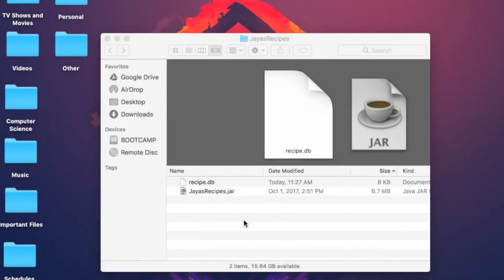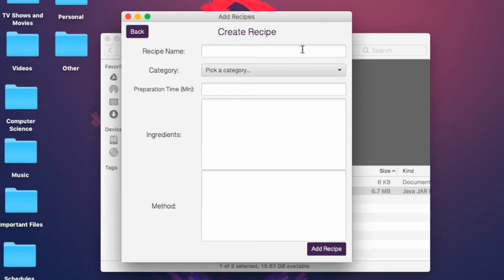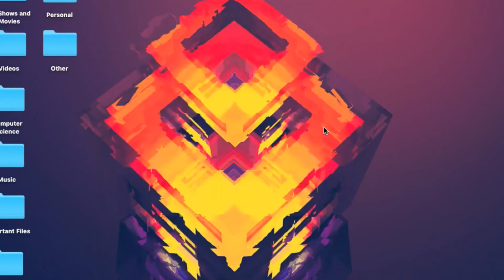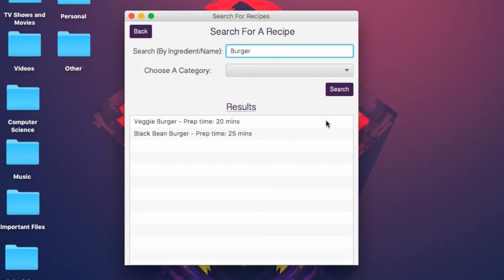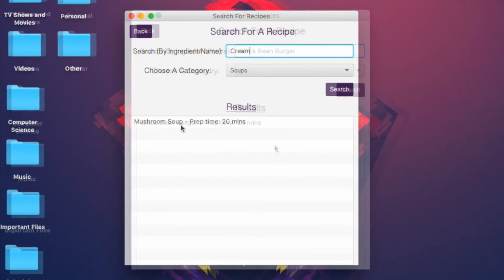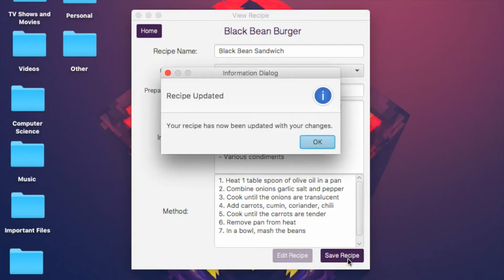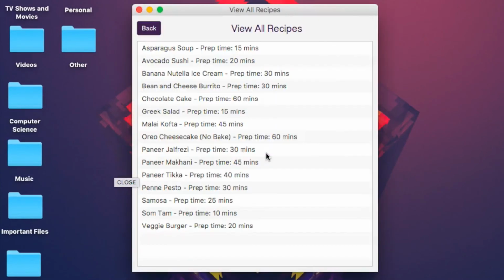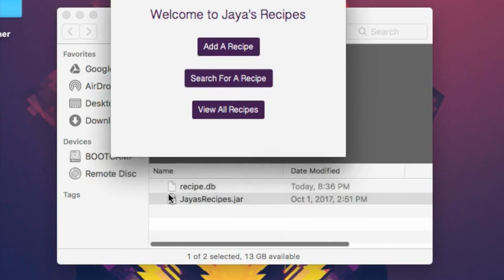IB Comp Sci IA Criterion D - Shreyans